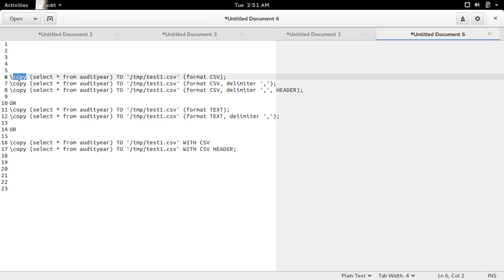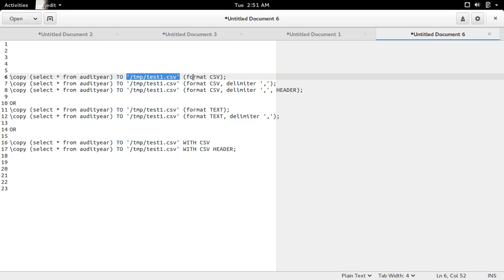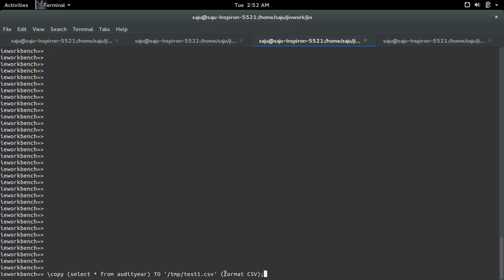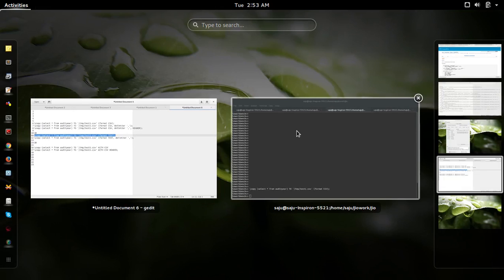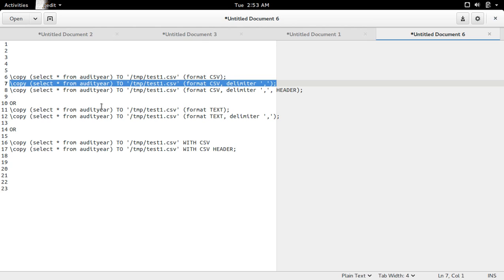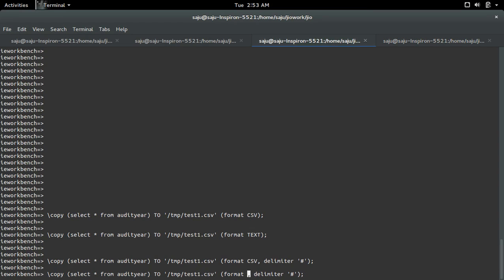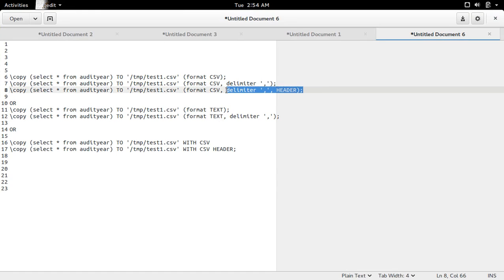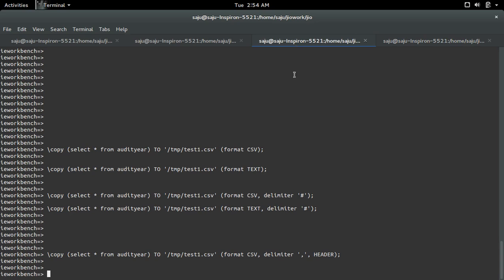How to save PostgreSQL psql query output in CSV or TEXT format to a file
sql - Save PL/pgSQL output from PostgreSQL to a CSV file
postgresql - psql - save results of command to a file
Save PL/pgSQL output from PostgreSQL to a CSV file
shell - How to export a PostgreSQL query output to a csv file
Saving an output of PostgreSQL query to a text file
PostgreSQL how to redirect output to a file
Simple Export to CSV with Postgres Example
\copy (select * from audityear) TO '/tmp/test1.csv' (format CSV);
\copy (select * from audityear) TO '/tmp/test1.csv' (format CSV, delimiter ',');
\copy (select * from audityear) TO '/tmp/test1.csv' (format CSV, delimiter ',', HEADER);
OR
\copy (select * from audityear) TO '/tmp/test1.csv' (format TEXT);
\copy (select * from audityear) TO '/tmp/test1.csv' (format TEXT, delimiter ',');
OR
\copy (select * from audityear) TO '/tmp/test1.csv' WITH CSV
\copy (select * from audityear) TO '/tmp/test1.csv' WITH CSV HEADER;